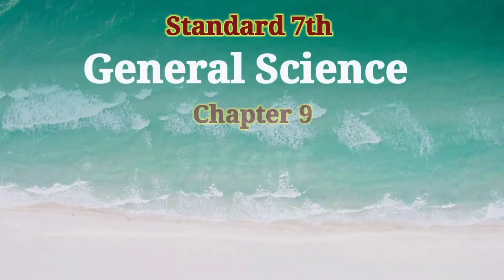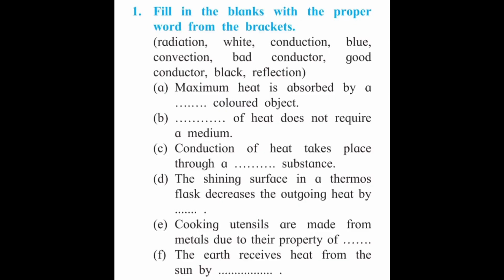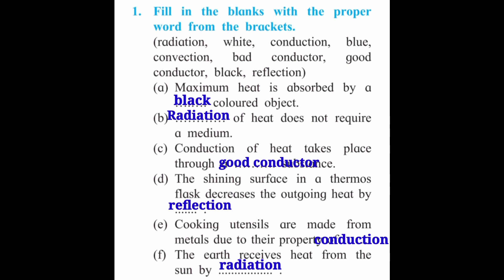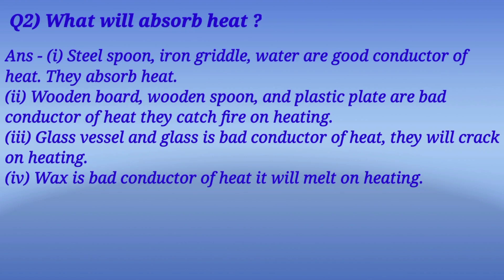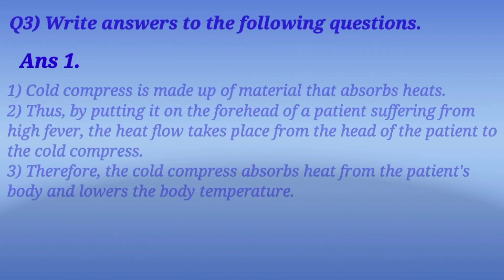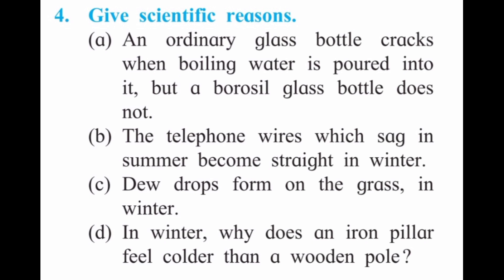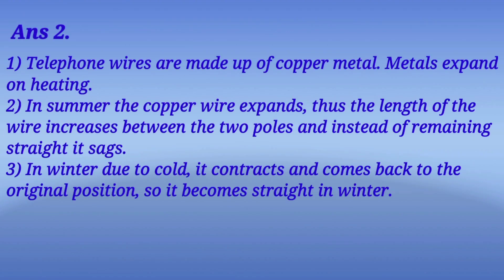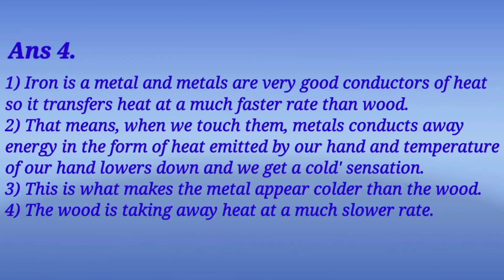Std 7th Science Chp 9 - Heat | Question & Answers | Solved Textbook Exercise | Easy Answers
In this video get answers for -

1. Fill in the blanks with the proper word from the brackets. (radiation, white, conduction, blue, convection, bad conductor, good conductor, black, reflection)

(a) Maximum heat is absorbed by a ________ coloured object.
(b) _____________ of heat does not require a medium.
(d) The shining surface in a thermos flask decreases the outgoing heat by______
(e) Cooking utensils are made from metals due to their property of______
(f) The earth receives heat from the sun by_________

2. What will absorb heat? Steel spoon, wooden board, glass vessel, iron griddle (tava), glass, wooden spoon, plastic plate, soil, water, wax

3. Write answers to the following questions.
(a) How does a fever get lowered by putting a cold compress on the forehead of a patient?
(b) Why are the houses in Rajasthan painted white?
(d) Explain which mode of heat transfer causes sea breezes and land breezes.
(e) Why is the outer coat of the penguins of Antarctica black?
(f) Why are heaters fitted near the floor and air conditioners, near the ceiling of a room?

4. Give scientific reasons.
(a) An ordinary glass bottle cracks when boiling water is poured into it, but a borosil glass bottle does not.
(b) The telephone wires which sag in summer become straight in winter. (c) Dew drops form on the grass, in winter.
(d) In winter, why does an iron pillar feel colder than a wooden pole?

Textbook Exercise